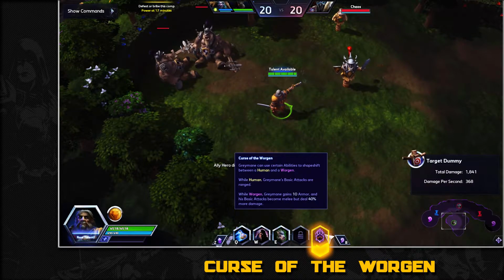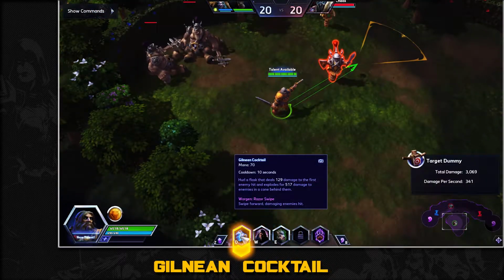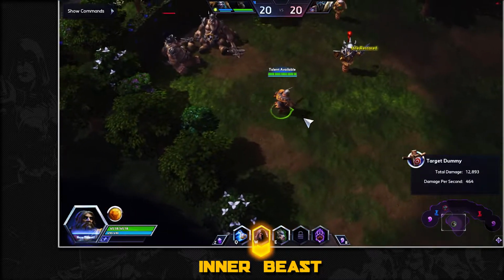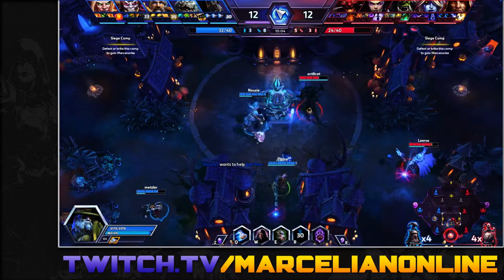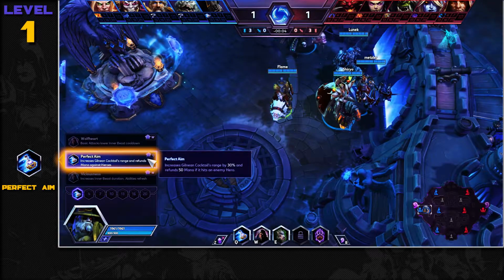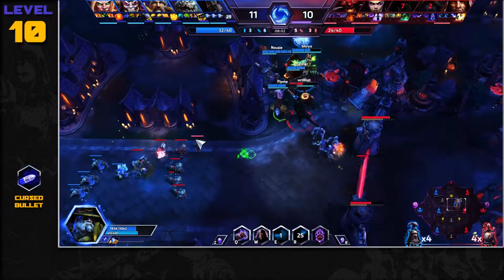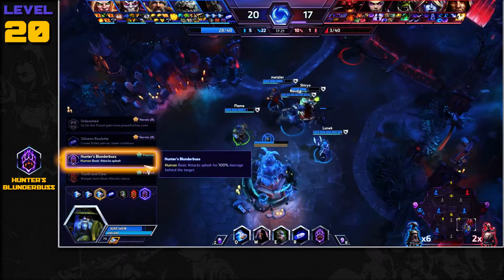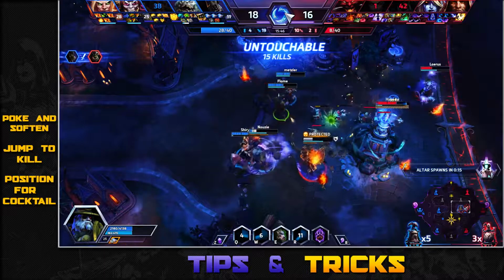Hots Greymane Guide 2017 - Heroes of the Storm Build and Gameplay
Our newest guide features the Lord of the Worgen, Greymane, and his only viable build in the meta! Check his abilities, tips and tricks plus the Heroes of the Storm build for the Glinean king.

Greymayne is a ranged and melee assassin that specializez in dealign burst damage from afar and jumping in in melee range to finish off his target.

Greymane's Talent Build

Level1: Perfect Aim
Level4: Draught Overflow
Level7: Incendiary Elixir
Level10: Cursed Bullet
Level13: Running Wild
Level16: Alpha Killer
Level20: Hunter's Blunderbuss

Heroes of the Storm is Blizzard's first MOBA and has proven to grow fast within the casual and the competitive scene. With a highly team focused game-play and a variety of battlegrounds to play on, HotS delivers a unique fast paced game-play with lots of options when it comes to strategy and objectives.